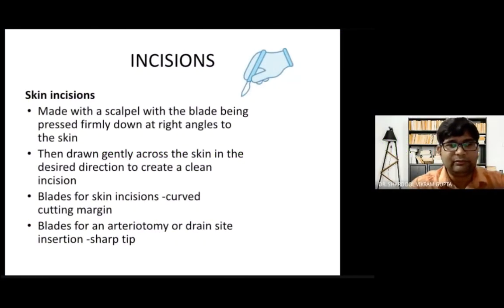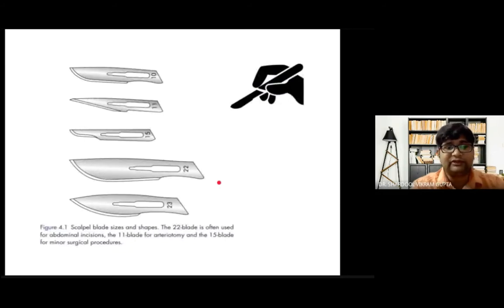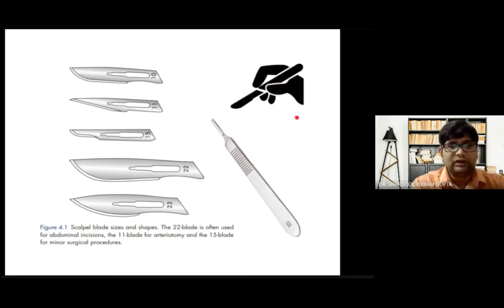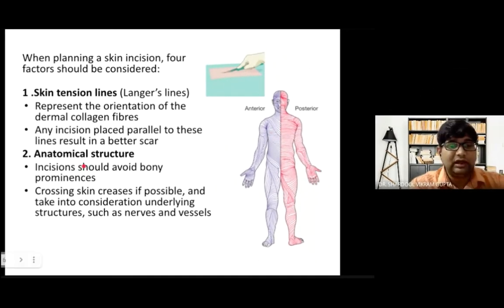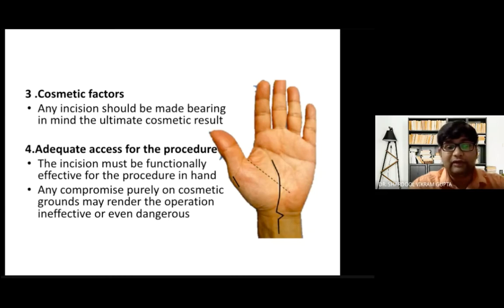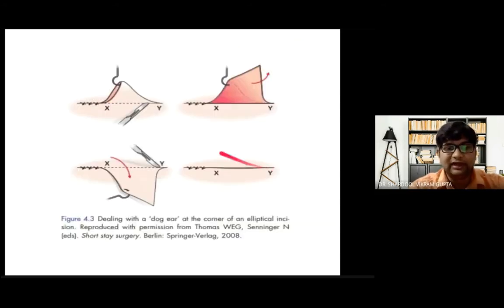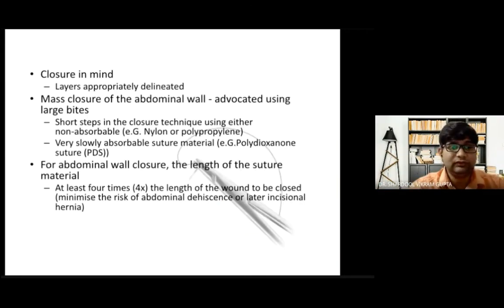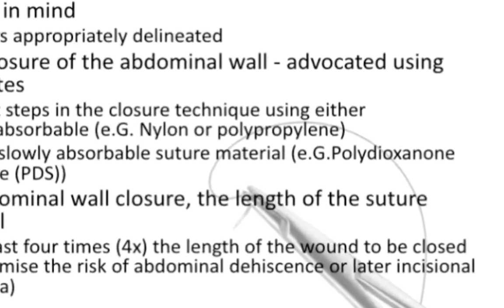Basic surgical skills: Incisions for MBBS/MS Surgery medical student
This video describes incisions which are made with a scalpel with the blade beingpressed firmly down at right angles to the skin. Jenkin's rule is also described.